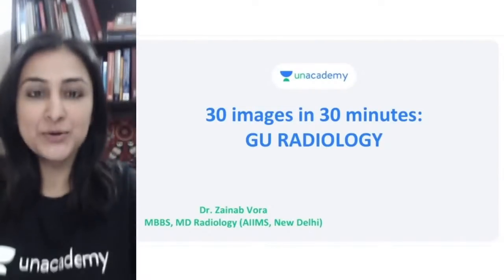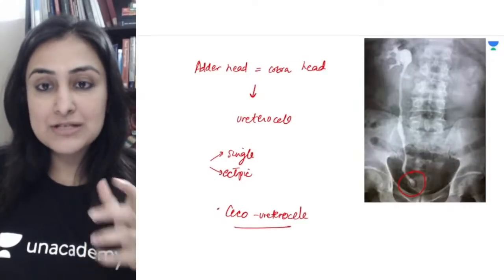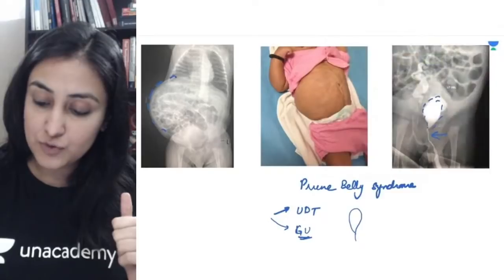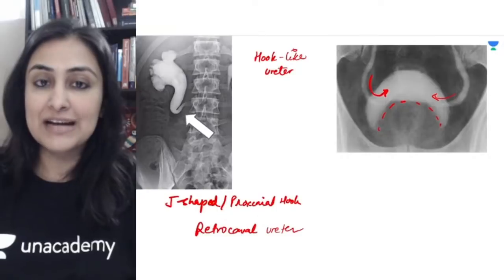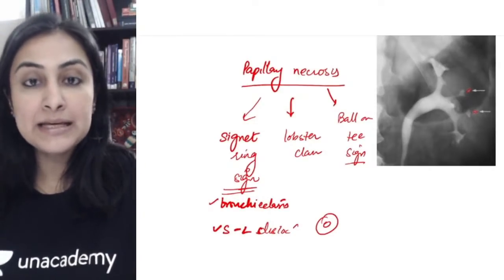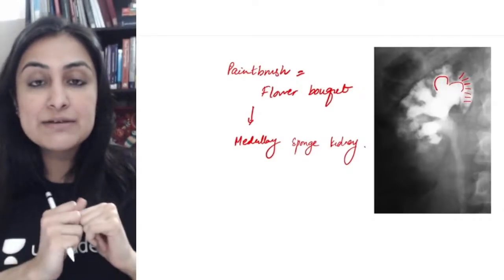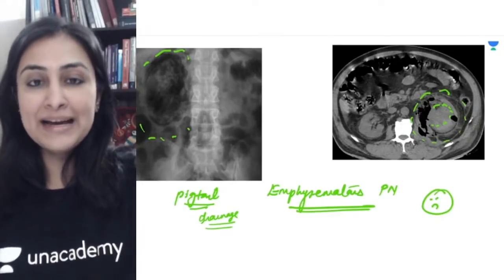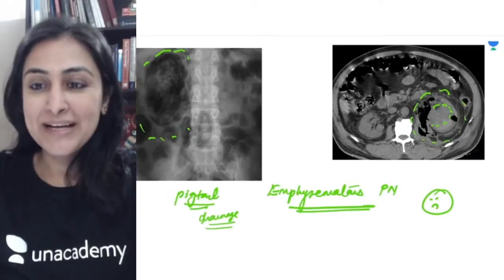30 Images in 30 minutes | E4| GU Radiology | NEET PG | Dr. Zainab Vora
In this session, Dr. Zainab Vora will be discussing some of the important images from radiology to ace your upcoming medical pg exam preparation, this session will be helpful for the students appearing for upcoming NEET PG, FMGE, NEXT Exam

You can enrol to Unacademy Subscription and get the following benefits:

1. Learn from your favourite teacher2. Dedicated DOUBT sessions
3. One Subscription, Unlimited Access to Live Online Classes and Videos
4. Real-time interaction with best-in-class teachers
5. You can ask doubts in live online classes
6. Limited students in each Class7. Download the videos & watch offline